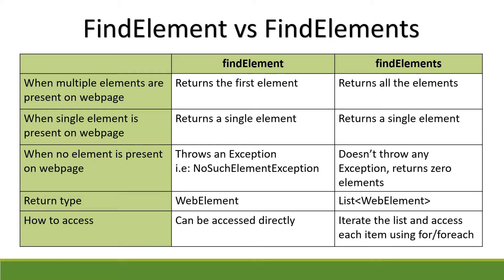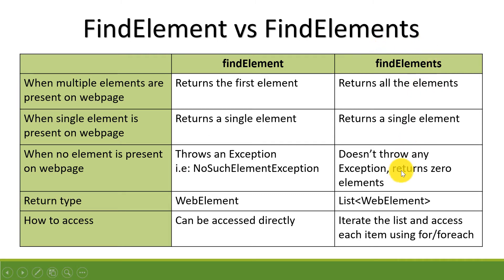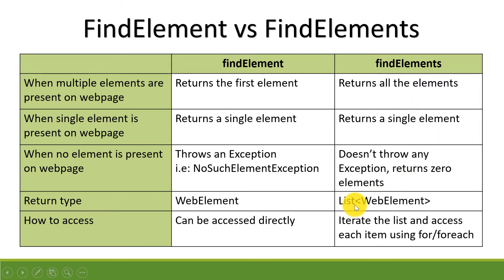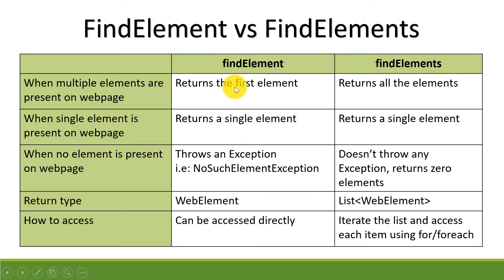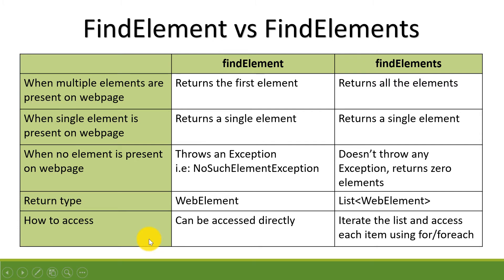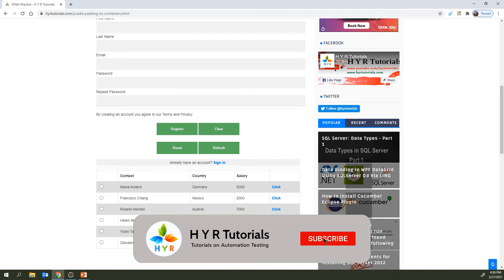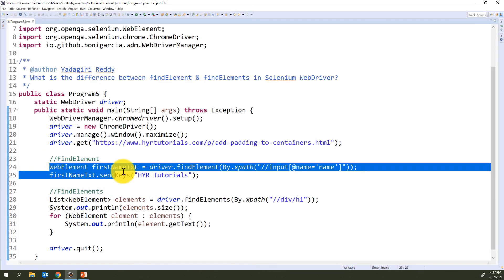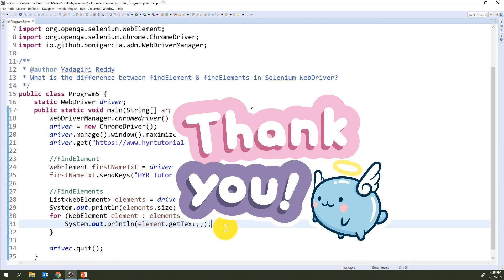What is the difference between findElement and findElements in Selenium WebDriver?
In this video, I have explained about "What is the difference between findElement and findElements in Selenium WebDriver".

Video Timeline:
00:00 Introduction
00:51 Differences
05:39 Interview Question & Answer

⭐⭐ FindElement:
Find the first WebElement using the given method. This method is affected by the 'implicit wait' times in force at the time of execution. The findElement(..) invocation will return a matching row, or try again repeatedly until the configured timeout is reached.findElement should not be used to look for non-present elements, use findElements(By)and assert zero-length response instead.

⭐⭐ FindElements:
Find all elements within the current page using the given mechanism. This method is affected by the 'implicit wait' times in force at the time of execution. When implicitly waiting, this method will return as soon as there are more than 0 items in the found collection or will return an empty list if the timeout is reached.

Selenium Interview Questions By Yadagiri Reddy
h y r tutorials hyr tutorials selenium interview questions and answers selenium tutorial for beginners selenium java selenium interview questions and answers selenium tutorial for beginners selenium java
 selenium selenium java selenium tutorial for beginners automation testing selenium webdriver